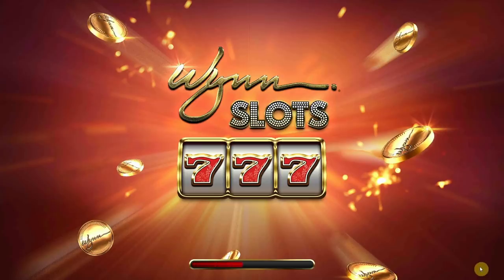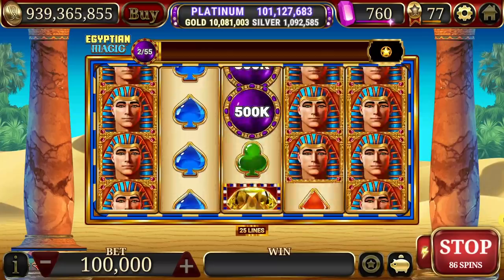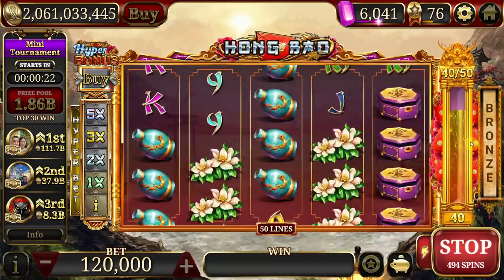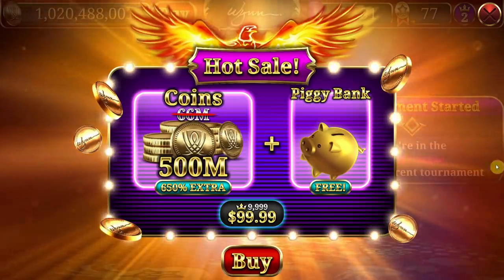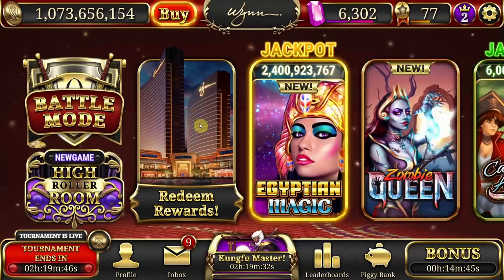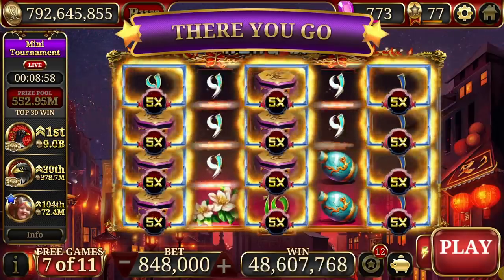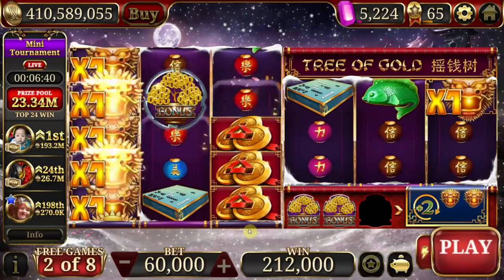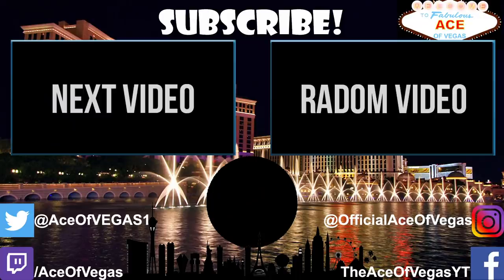Wynn Slots App Strategy 2020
How To Beat Wynn Slots 2020 | The Best Wynn Slots Strategy Guide 2020

How to Play Wynn Slots 2020 has changed, again. This time Wynn Slots Free Casino has switched the Wynn Slots VIP Points, and how to get Wynn Slots VIP points. So we've made a new Wynn Slots Guide to work you through the changes. Too hard. It's the Wynn Slots App Guide 2020! And it will tell you "Should I play Wynn Slots?" and "Is it worth it to play Wynn Slots anymore?"